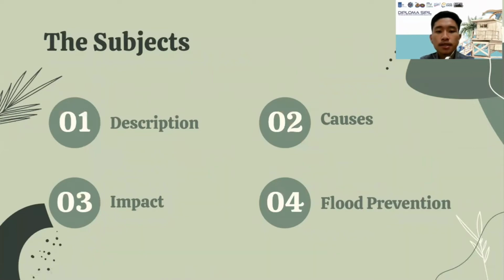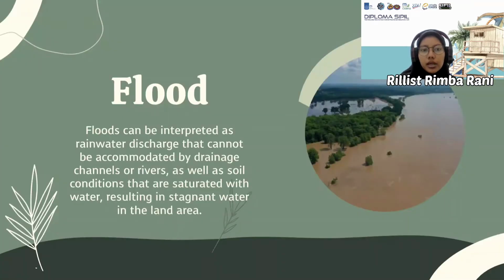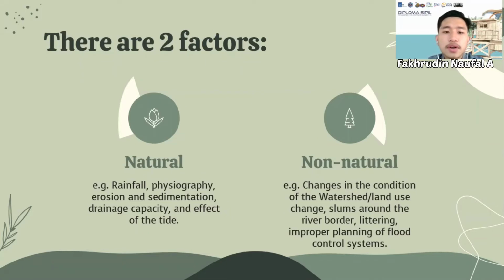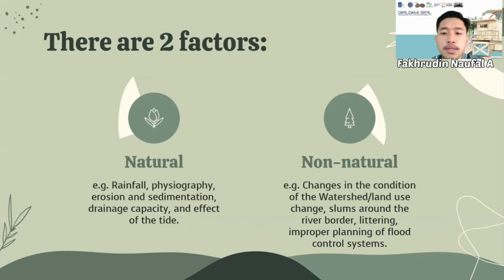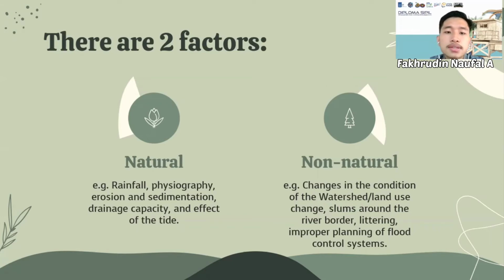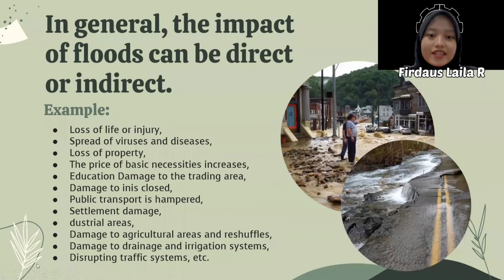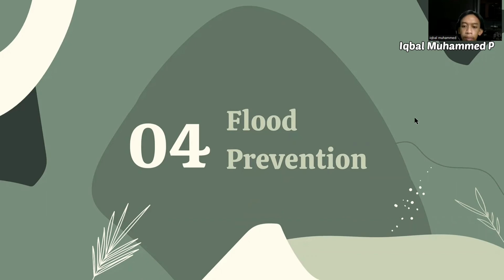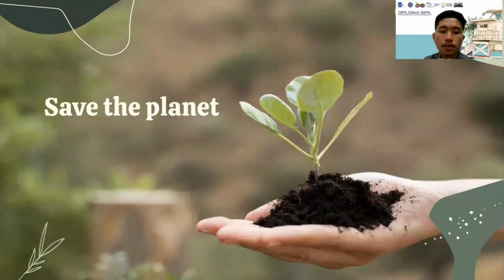ENGLISH PRESENTATION GROUP 4 ITS - C CLASS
Group Member:
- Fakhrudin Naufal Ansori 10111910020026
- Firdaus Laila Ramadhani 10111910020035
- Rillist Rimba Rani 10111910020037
- Iqbal Muhammed Pahlevi T. 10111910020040

C Class
Civil Infrastructure Engineering
Sepuluh Nopember Institute of Technology